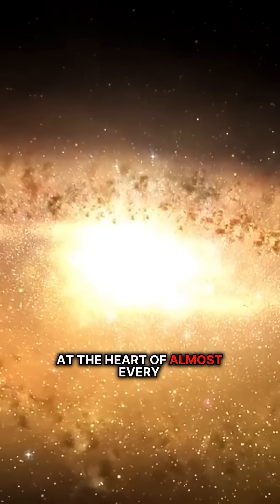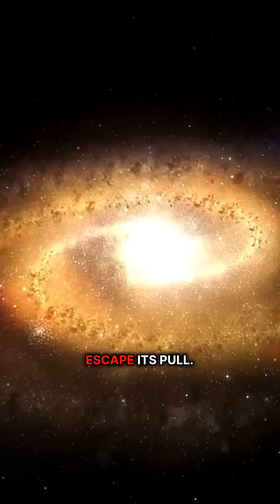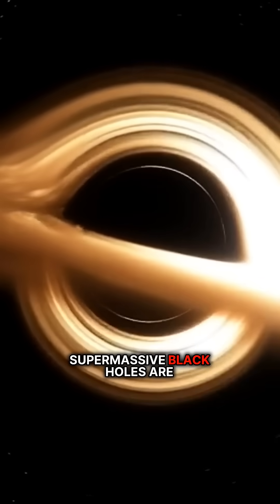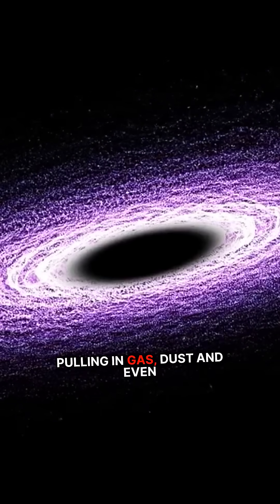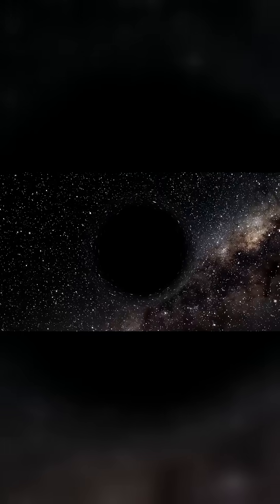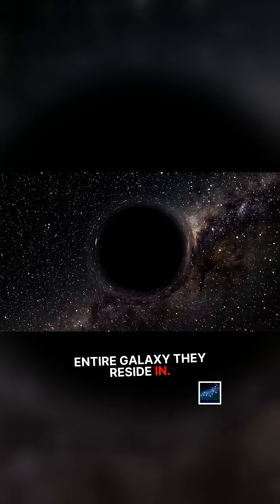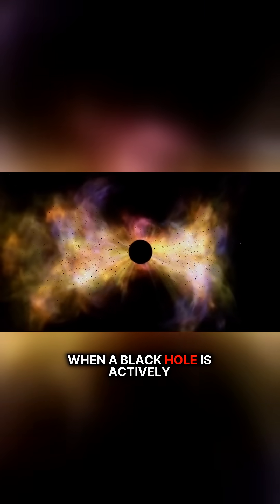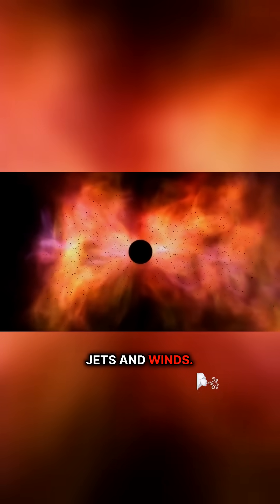Unlock the Secrets of the Universe's Most Terrifying Beasts! 🌌🖤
Discover the enigmatic world of supermassive black holes, the cosmic giants that lie at the heart of galaxies. These massive entities possess gravitational forces so intense that not even light can escape their grasp. Explore how they pull in surrounding gas, dust, and stars, while creating dazzling accretion disks that illuminate the darkness of space. But their influence extends far beyond mere consumption; supermassive black holes shape entire galaxies, unleashing energy in powerful jets and winds. Prepare to be amazed by the role these black holes play in the grand tapestry of the universe, as they transition from destructive forces to architects of cosmic structure.